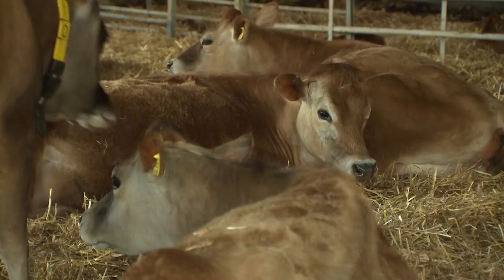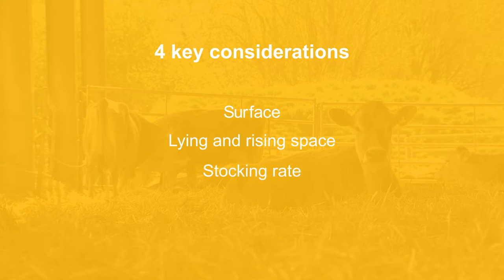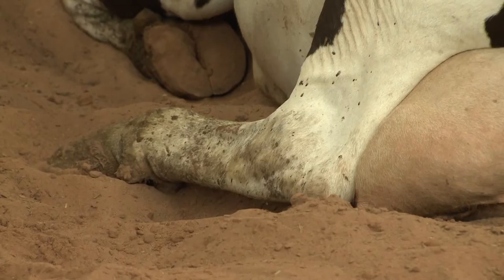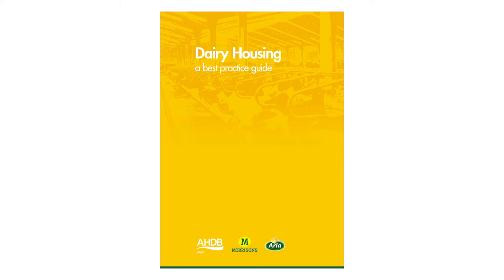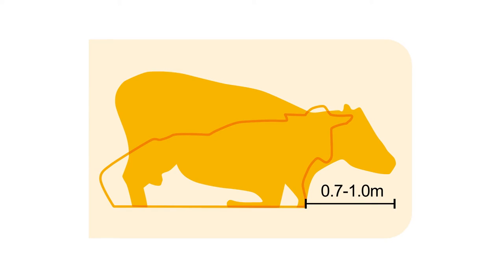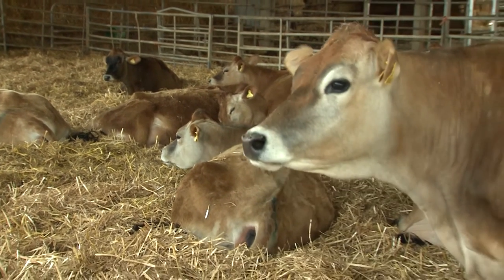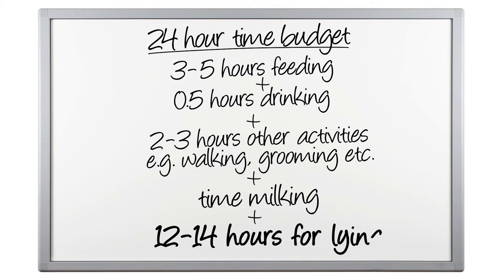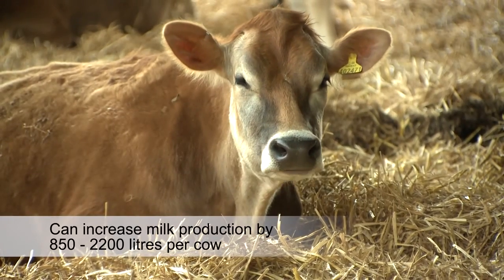Optimising Lying Comfort of the Dairy Cow - AHDB Dairy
A short video that presents on-farm tactics for optimising lying comfort for dairy cows.